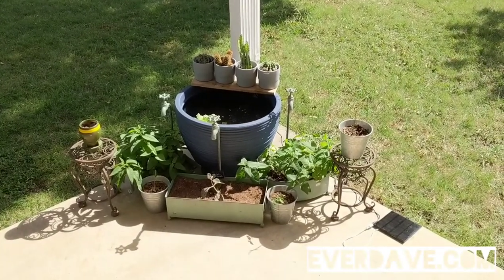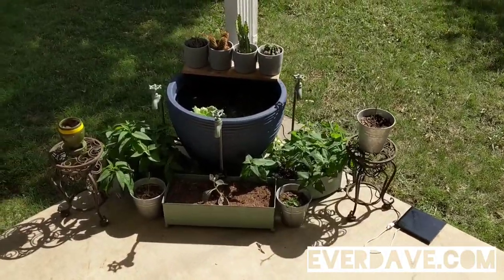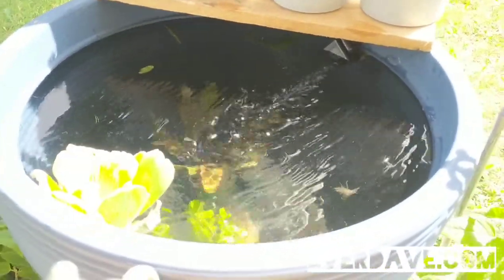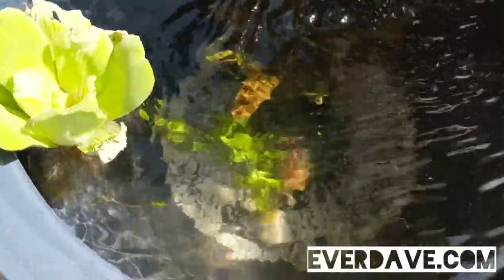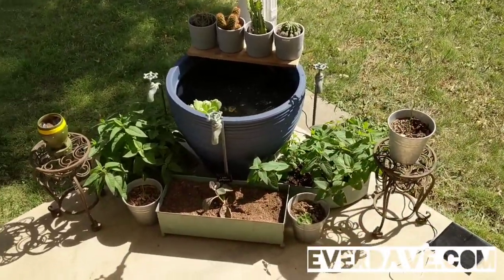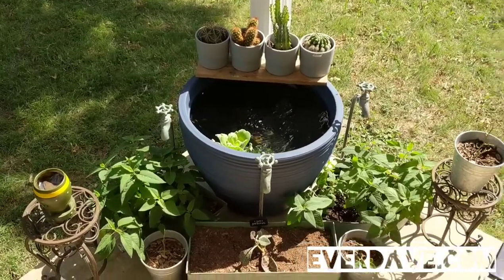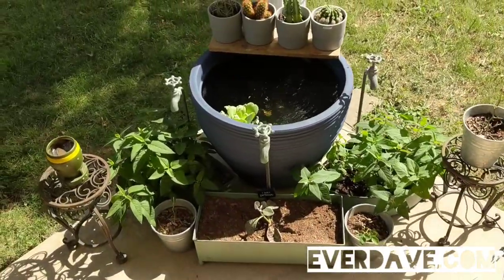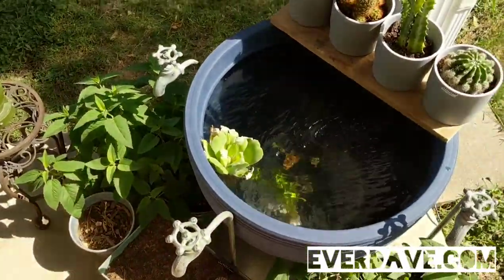Backyard Patio Mosquito fish mini pond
A short video of my backyard water feature. Links below as promised. You just need any size pot that can be sealed up.

We're over 500 subscribers here on the channel and I am so thankful!

- USB Water Pump
- 5 Live Mosquito Fish
- Water Lettuce
- Stress Coat Water Conditioner
- Solar Panel